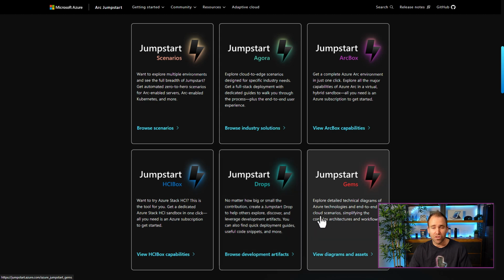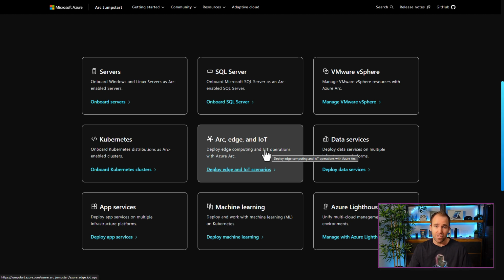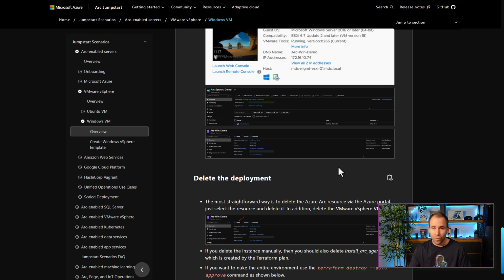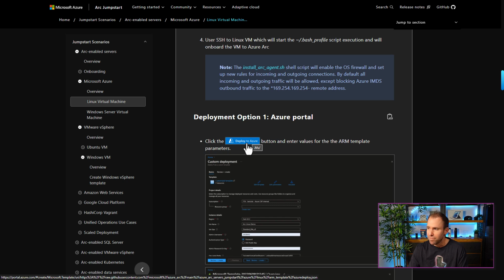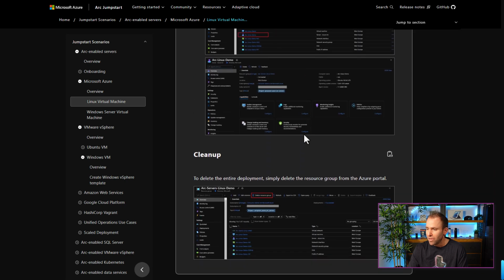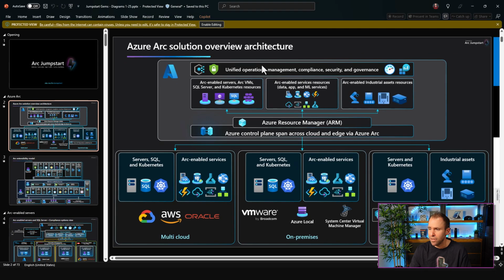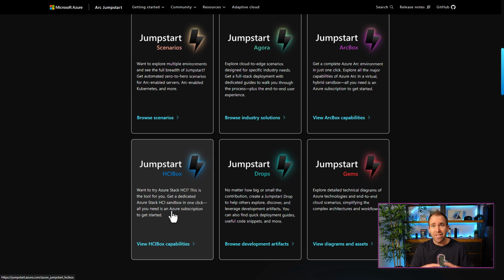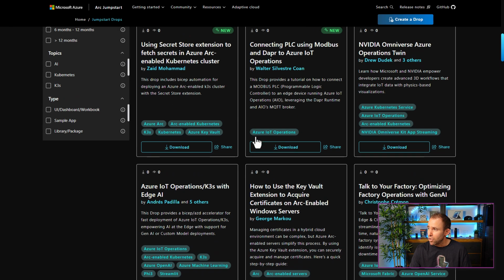What is Arc Jumpstart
Azure Arc Jumpstart is a comprehensive, automated, and open-source platform designed to help users quickly set up and explore Azure Arc environments. It provides a variety of scenarios and tools to get started with Azure Arc, including:

- Jumpstart Scenarios: Automated, zero-to-hero scenarios for Arc-enabled servers, Kubernetes, and more.
- Jumpstart ArcBox: A virtual, hybrid sandbox that allows you to explore all major capabilities of Azure Arc with just one click.
- Jumpstart HCIBox: A dedicated Azure Local sandbox for trying out Azure Local services.
- Jumpstart Drops: Community-contributed artifacts, deployment guides, and code snippets.
- Jumpstart Gems: Detailed technical diagrams and end-to-end cloud scenarios.
- Jumpstart Agora: Explore comprehensive cloud-to-edge scenarios designed for specific industry needs.

These resources are designed to help users deploy quickly, test easily, and evaluate confidently, leveraging the full power of the adaptive cloud.

Arc Jumpstart Training video series
This series is designed to equip you with comprehensive knowledge and practical skills related to various Arc Jumpstart technical solutions. Throughout the modules, you'll explore how-tos on how to use Arc Jumpstart, ArcBox, HCIBox, Drops, and more. Let's dive in and discover how these powerful tools can enhance your work and drive success!

Module 1- Introduction to Jumpstart
- What is Jumpstart

Module 2 - Jumpstart ArcBox
- What is ArcBox
- How to deploy ArcBox
- How to use ArcBox
- Cleanup ArcBox

Module 3 - Jumpstart HCIBox
- What is HCIBox
- How to deploy HCIBox
- How to use HCIBox
- Cleanup HCIBox

Module 4 - Jumpstart Drops
- What are Jumpstart Drops
- How to create a Jumpstart Drop
- How to use a Jumpstart Drop 1 - ESU Dashboard

Module 5 - More Jumpstart and next steps
- Next Steps, Jumpstart Lightning, Jumpstart Badges,…